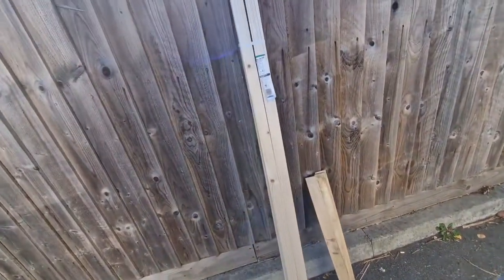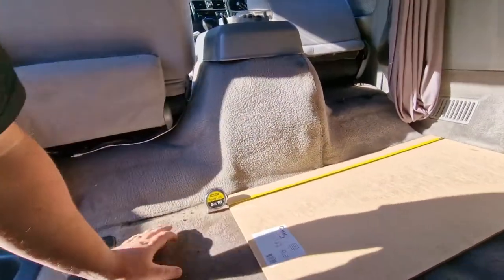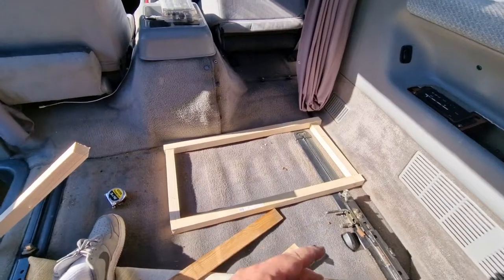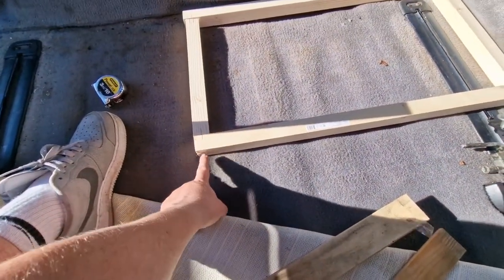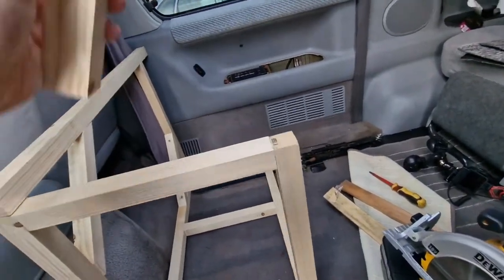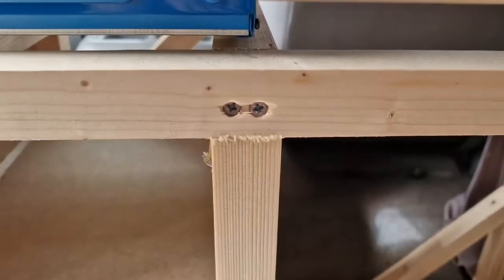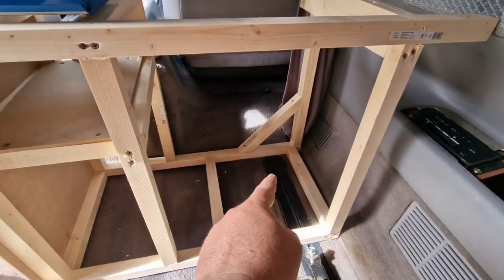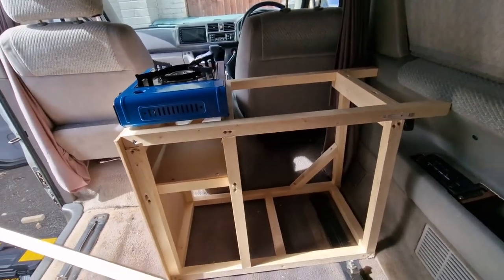Making the Mazda Bongo Kitchen - Ep.2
Episode 2 of the mini kitchen being made for the Bongo.
This episode is just the frame work and end panel.
next episode will be the doors and sides being put on.